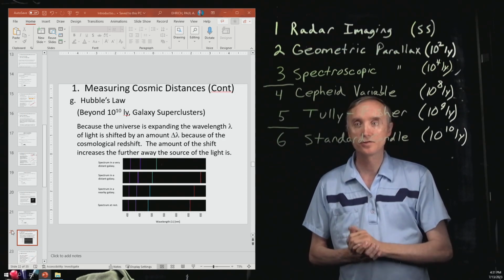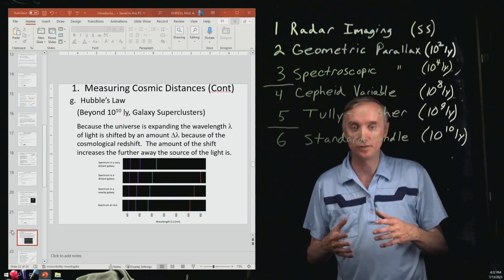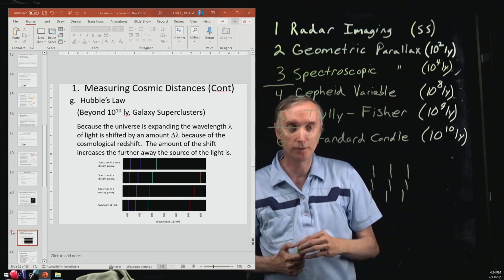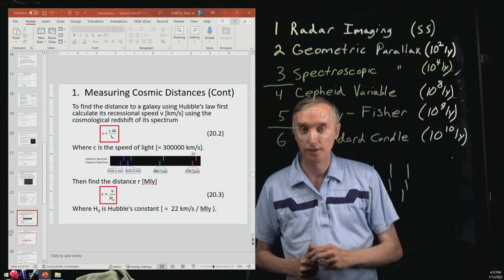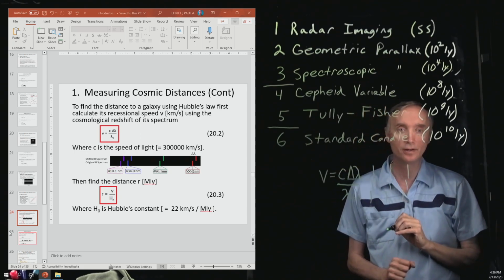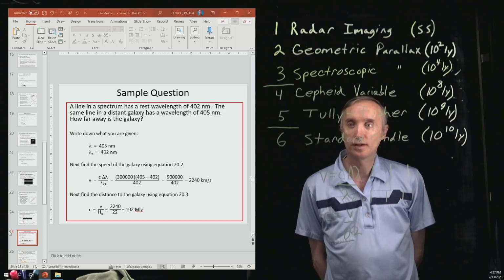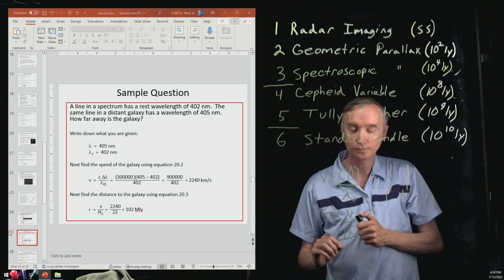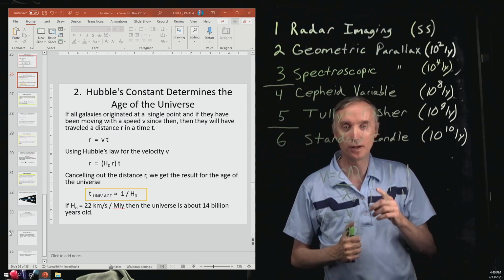Ast 20 8 Hubble's Law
In this segment about measuring the universe you will learn how the distance to a galaxy supercluster can be measured by observing the shift in its spectrum caused by the expansion of the universe.